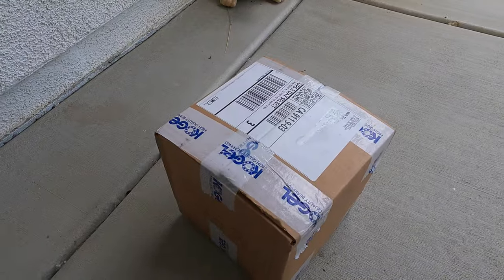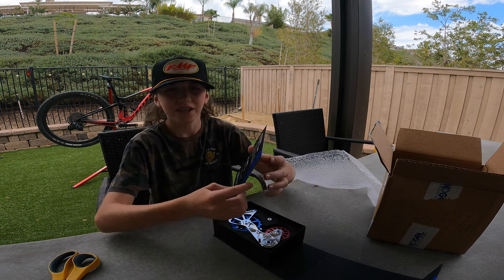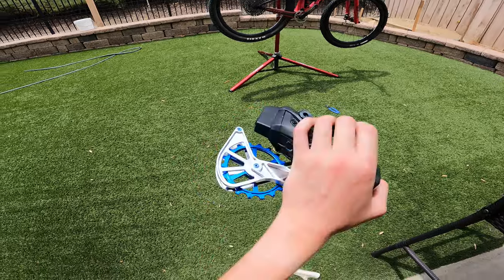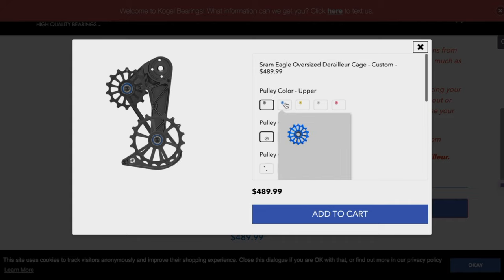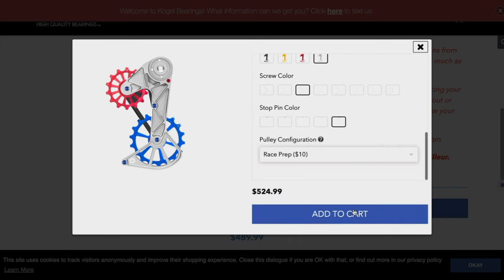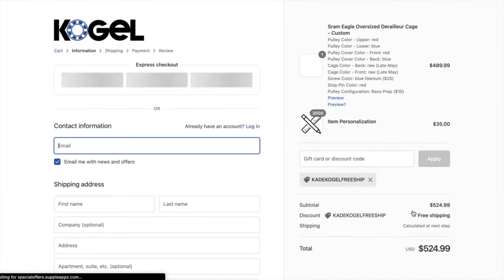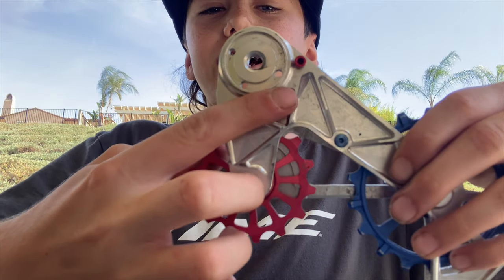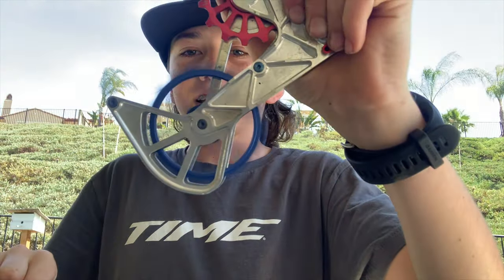Kogel Kolossos Unboxing and Review!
Hey guys! I hope you enjoyed the video! I'd like to give a very special thanks to Ard and Sarah at Kogel for making this video happen!

Go follow Kogel's Instagram page!